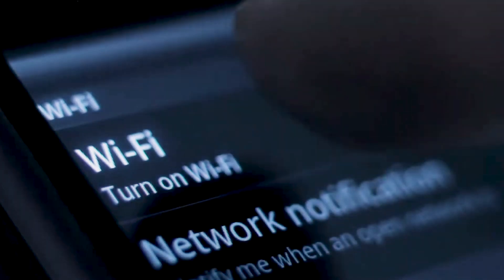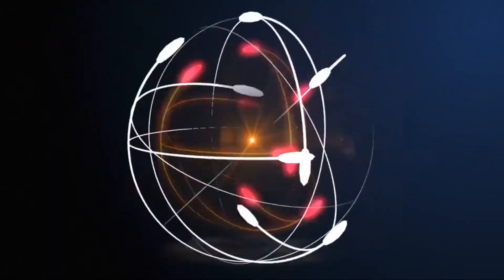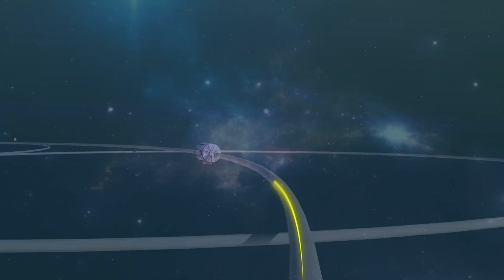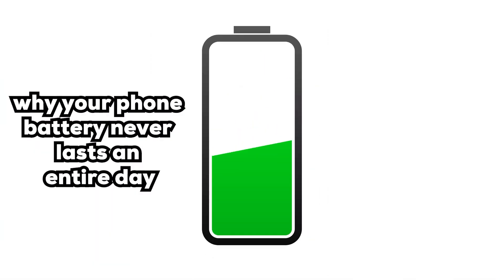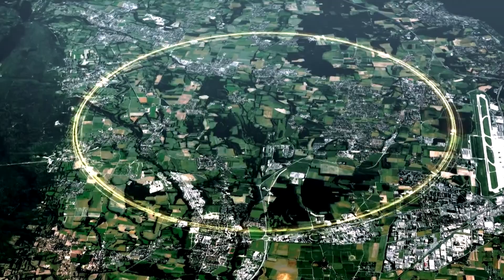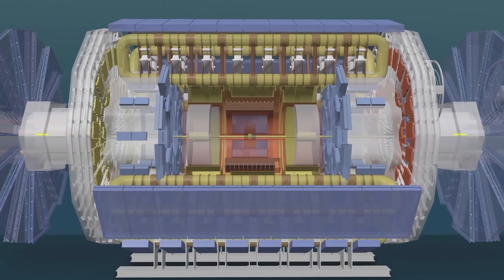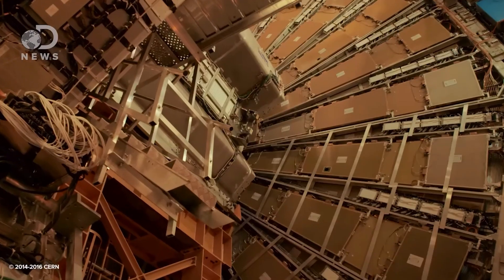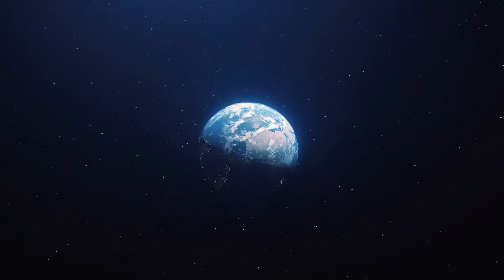What Is the Large Hadron Collider? CERN’s Mind-Blowing Machine Explained!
Discover how CERN’s Large Hadron Collider is unlocking the mysteries of the universe, one particle collision at a time! 🌌

In this video, we break down the architecture, design, and development of the world’s largest and most powerful particle accelerator—the LHC. Learn how CERN's 17-mile-long underground tunnel in Switzerland and France accelerates particles at nearly the speed of light, powered by superconducting magnets colder than outer space! We’ll dive into why it was built, how it discovered the famous Higgs Boson, and what’s next for particle physics. From particle collisions to the search for dark matter, get ready for a science journey that’s both educational and entertaining!